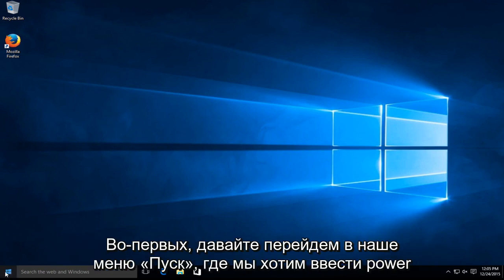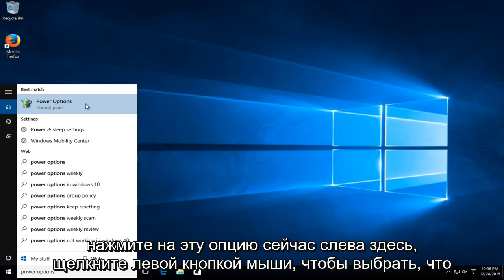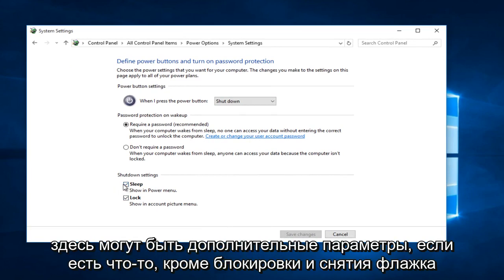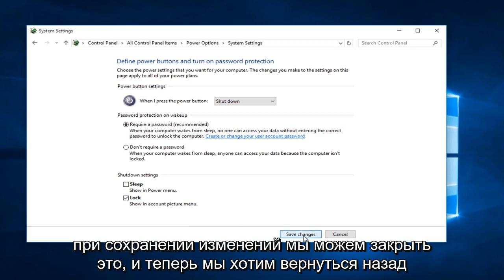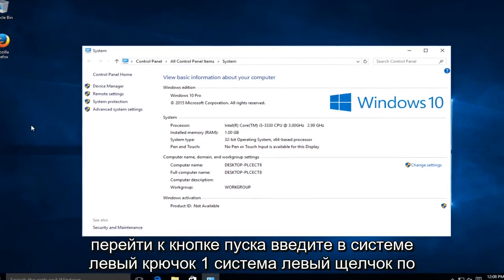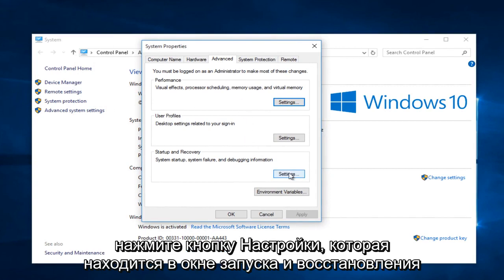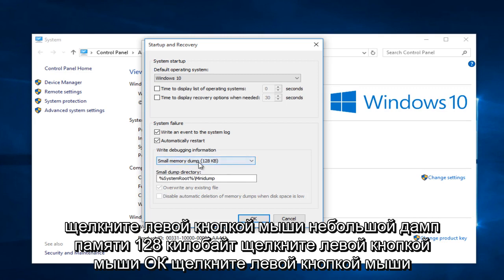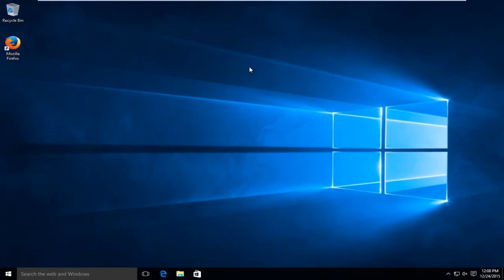Windows 7/8/10: исправление "Ваш компьютер столкнулся с проблемой и требует перезагрузки"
На вашем компьютере возникла проблема, и его необходимо перезагрузить. Мы просто собираем информацию об ошибках, а затем перезапустим для вас.

Если вы видите сообщение. На вашем компьютере возникла проблема, и вам необходимо перезагрузить компьютер на синем экране в компьютерных системах Windows 10, Windows 8.1, Windows 8, Windows Server, возможно, ваша система вышла из строя по разным причинам, например плохой драйвер, проблемы с памятью или поврежденные системные файлы.

Начиная с Windows Vista, операционная система в большинстве случаев пытается решить проблему самостоятельно, но если она не может восстановить самостоятельно, отображается экран с ошибкой остановки.

Когда Windows обнаруживает состояние, которое ставит под угрозу безопасную работу системы, система останавливается. Это состояние называется «Проверка на наличие ошибок». Это также часто называют сбоем системы, ошибкой ядра, системной ошибкой или Stop-ошибкой. Когда Windows обнаруживает такую ​​серьезную ошибку, которая заставляет ее перестать работать и перезапускает систему.

Ваш компьютер столкнулся с проблемой и требует перезагрузки
Полное сообщение, которое вы увидите, будет выглядеть следующим образом:

На вашем компьютере возникла проблема, и его необходимо перезагрузить. Мы просто собираем информацию об ошибках, а потом перезапустим ее.
Кроме того, вы также можете увидеть следующее сообщение на голубом экране:

На вашем ПК / компьютере возникла проблема, с которой он не мог справиться, и теперь его необходимо перезагрузить. Сведения об ошибке можно найти в Интернете.
Система не будет отображать подробную информацию об ошибке Stop, как это было в более ранних версиях Windows, потому что в большинстве случаев пользователи находили ее подавляющей.

Этот экран остается на несколько секунд перед перезапуском Windows. Таким образом, мы не сможем прочитать написанное. Чтобы обойти это, нужно отключить опцию автоматического перезапуска ПК в настройках запуска и восстановления системы. Знание кода ошибки может помочь определить проблему / решение.

Поэтому, чтобы система не перезагружалась автоматически, вам нужно будет следовать приведенному выше руководству.